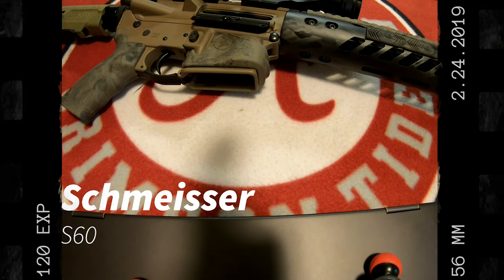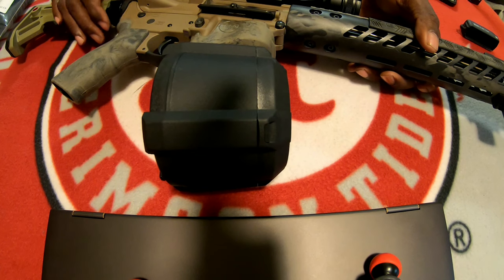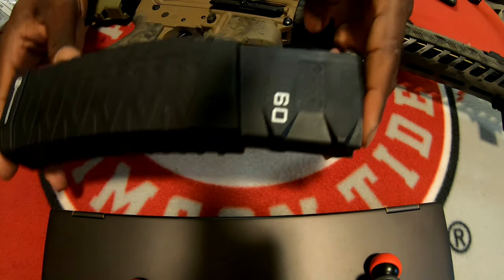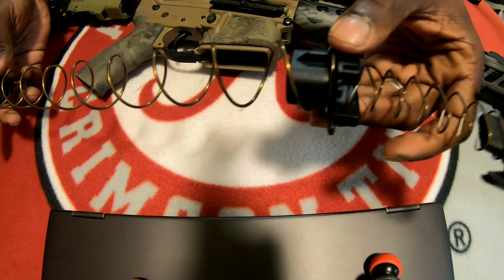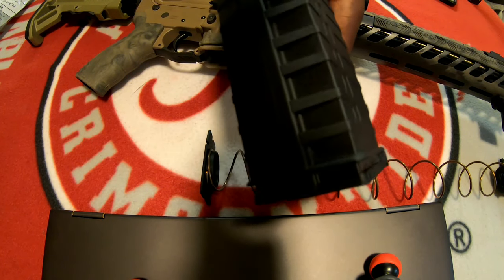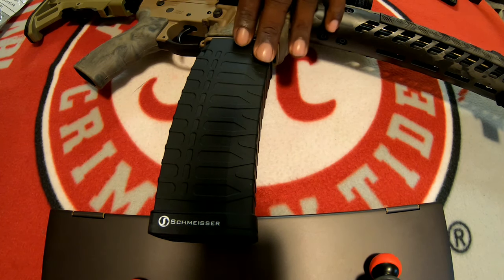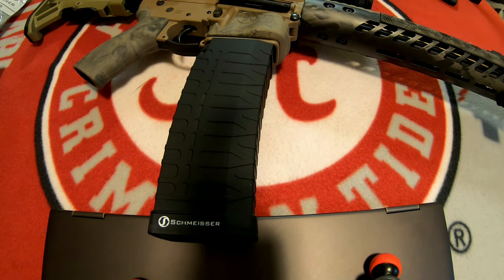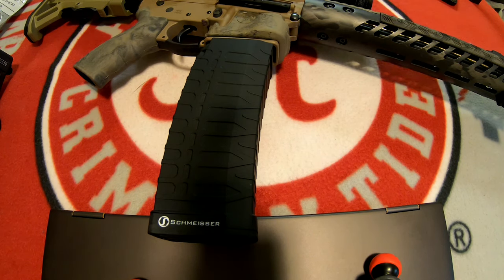Schmeisser S60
All music composed and provided by my friend and brother from another mother:
G.R.A.V.I.T.E.E.